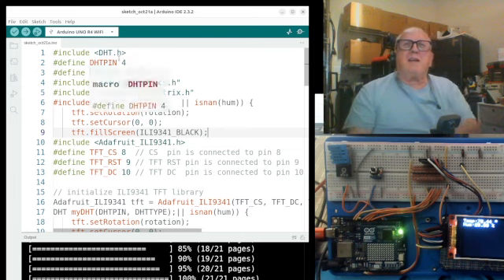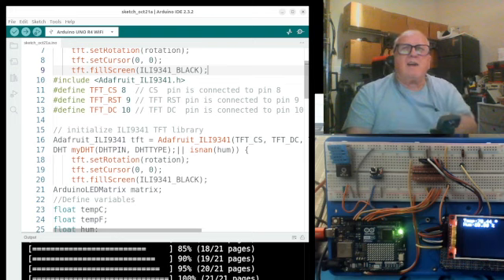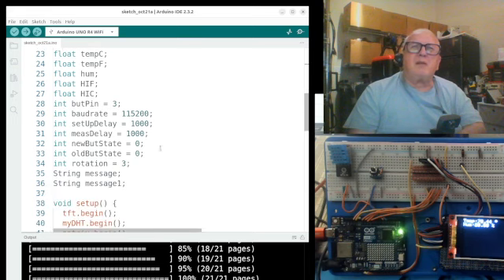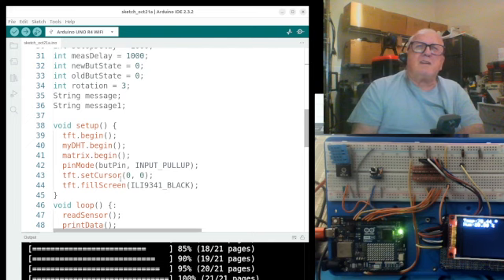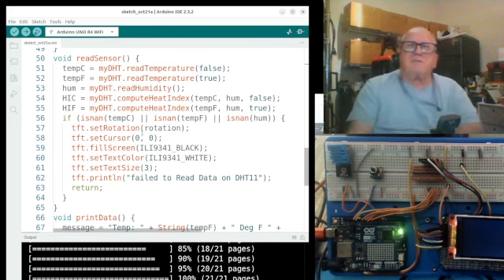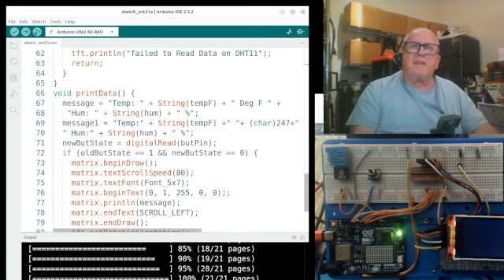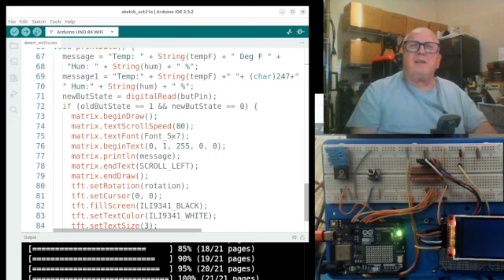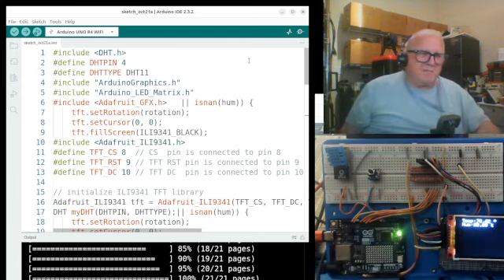This is the homework for Lesson no. 39 of the Arduino UNO R4 using functions.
This is the homework for lesson no.39 Using functions. Converting my Arduino Matrix and a DHT11 program to using functions. Here is a link to Paul's video